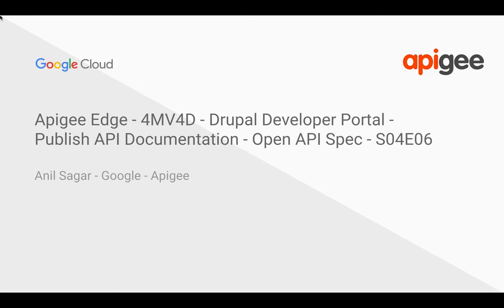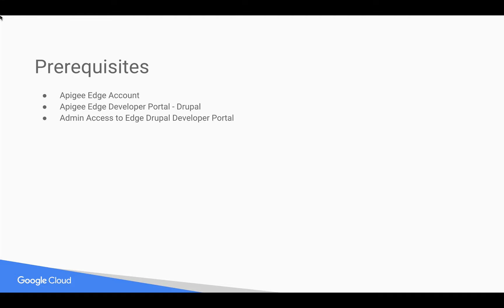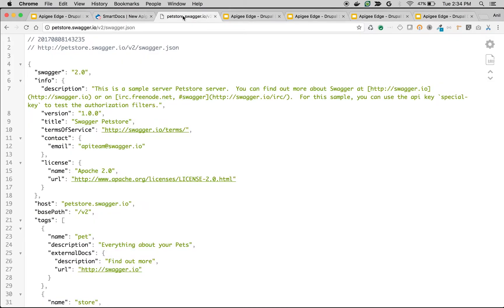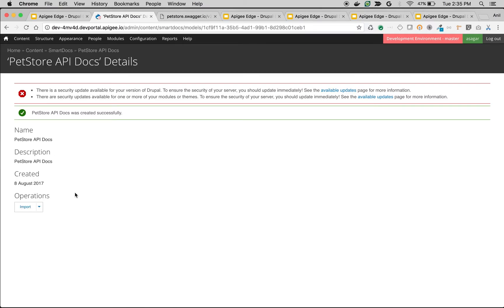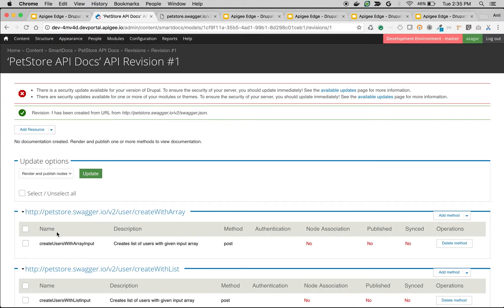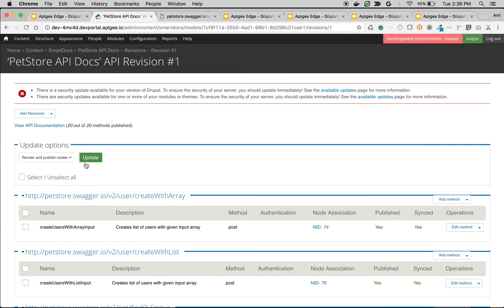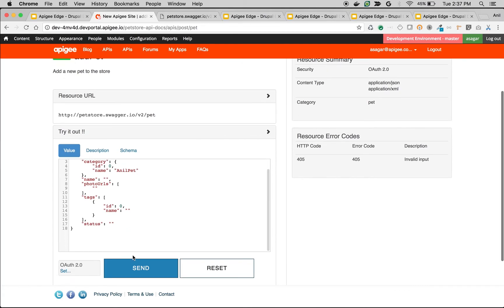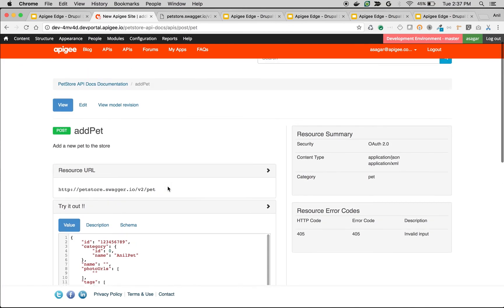Apigee Edge - 4MV4D - Drupal Developer Portal - Publish API Documentation - Open API Spec - S04E06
Find out how to publish API Documentation in Apigee Drupal based Developer Portal.